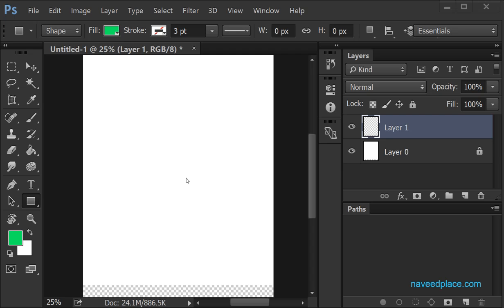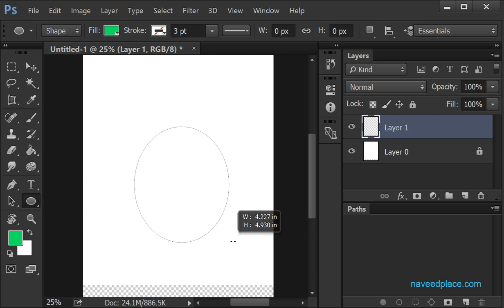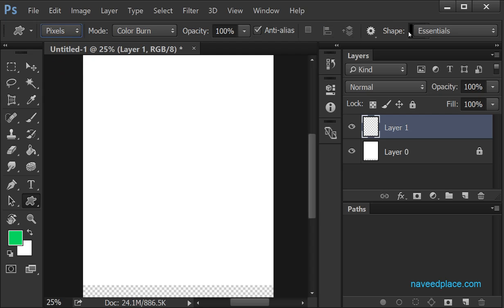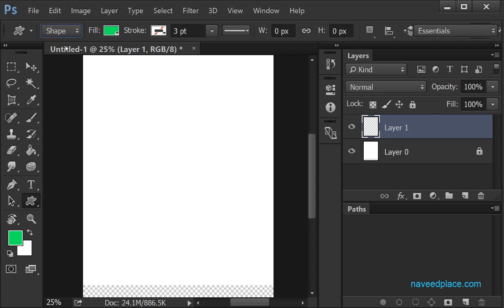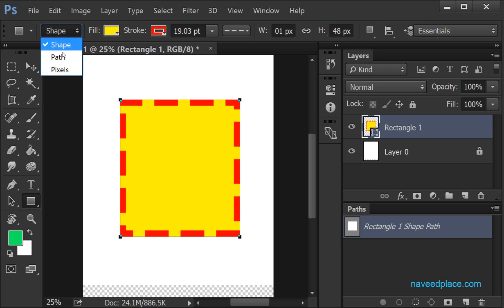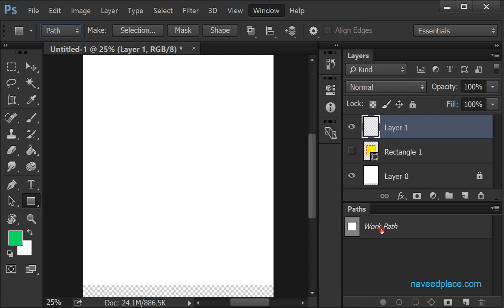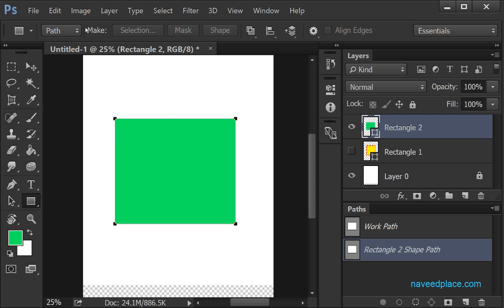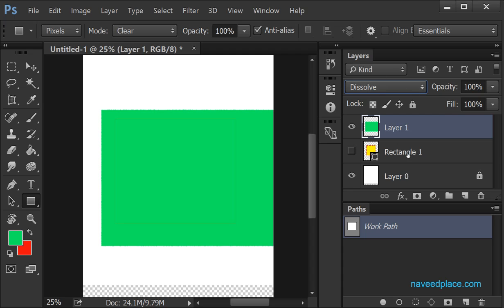Adobe PhotoShop Shapes | Tool Tutorials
Learn Adobe PhotoShop Shapes Tool Tutorials For Beginner  rs Step By Step Learn Photoshop the work of Shapes Tool by this We can Draw any Shape Photoshop